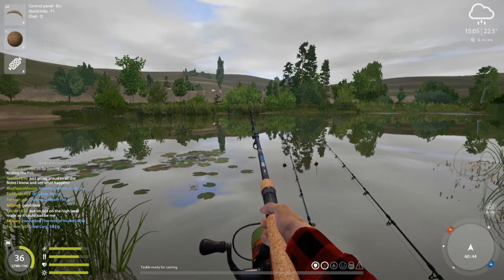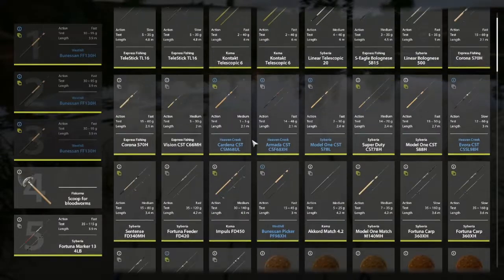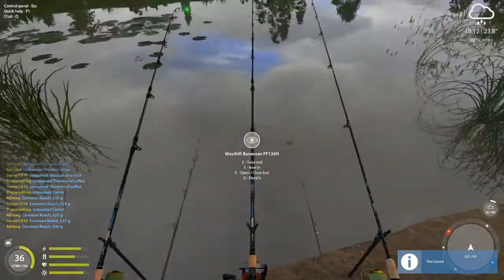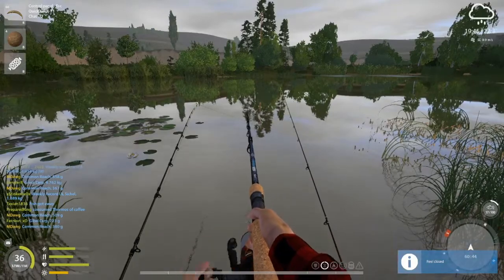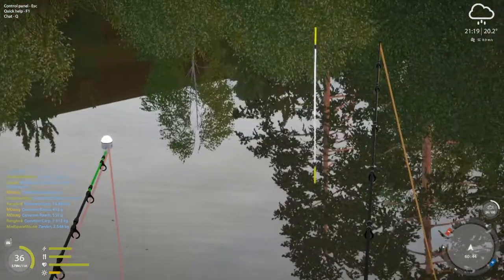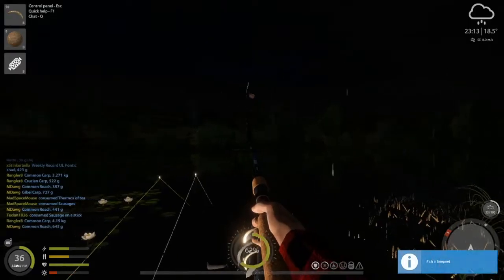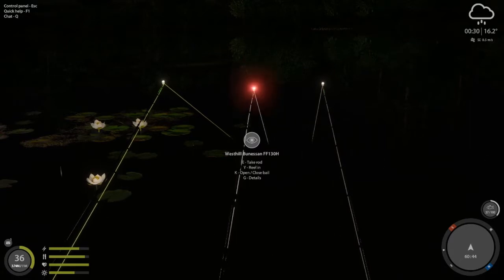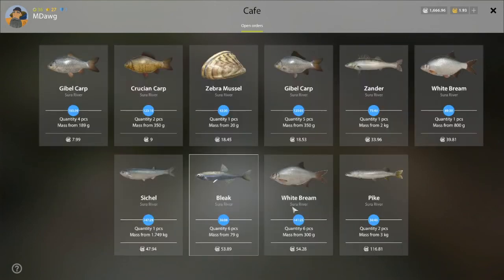Russian Fishing 4 Roach Farm at Sura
Thanks to Matryce for recommending this spot